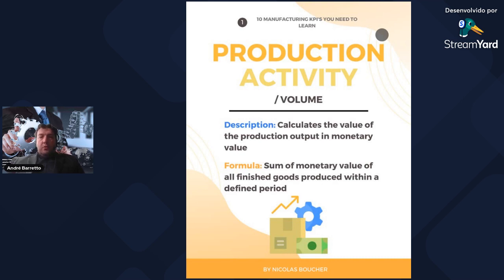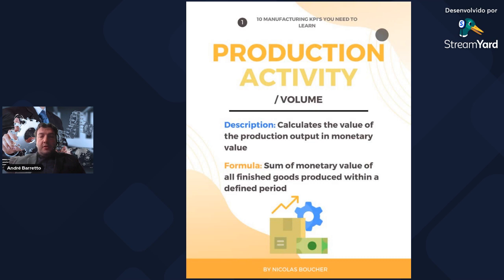Fundamentos da Engenharia Industrial #14 André Barretto MBA em Engenharia Industrial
"Production activity" or "production volume" refers to the quantity of products or services that a company manufactures or provides within a specific period of time. This metric is often used to assess the productive activity of an organization and can be measured in different ways, depending on the industry and the type of product or service.

The production of goods can be measured in physical units, such as pieces, finished products, or components. For example, in an automobile factory, the production volume can be expressed in terms of how many vehicles were manufactured in a given month.

For service-oriented companies, the production volume can be more abstract and challenging to quantify. For instance, in a consulting firm, the production volume might be measured by the number of projects completed or the number of consulting hours provided.

Analyzing production volume serves various purposes:

Capacity Evaluation: Production volume helps evaluate a company's capacity to meet market demand. If production capacity is not aligned with demand, there can be an oversupply or shortage of products in the market.

Resource Planning: Based on the expected production volume, a company can plan its resources, such as labor, raw materials, and machinery, to optimize production.

Financial Decision-Making: Production volume directly influences a company's revenues and costs. Knowledge of production volume is essential for profitability analysis and financial decision-making.

Performance Tracking: Comparing the current production volume with previous periods helps assess the company's performance and growth over time.

Goal Setting: Production goals can be established based on the desired volume, allowing the company to work toward specific objectives.

In summary, production volume is a key metric for managing and evaluating a company's performance, regardless of the industry it operates in.